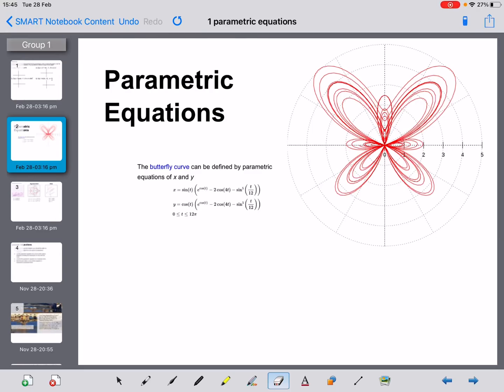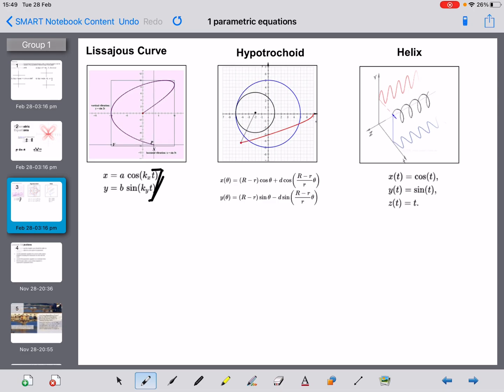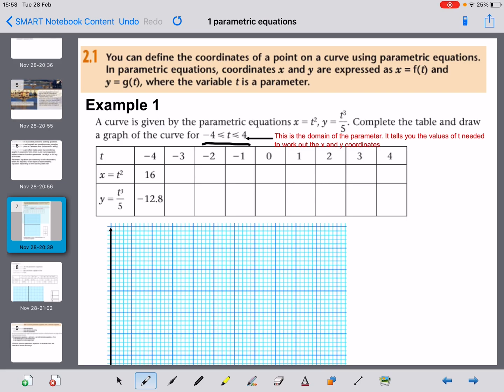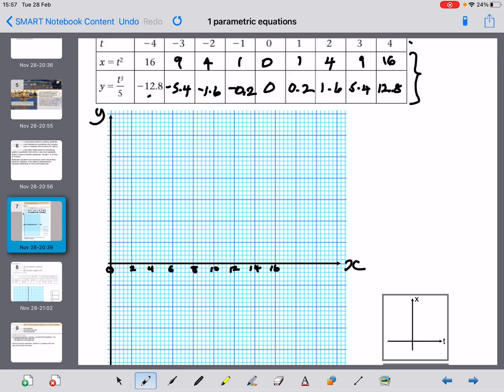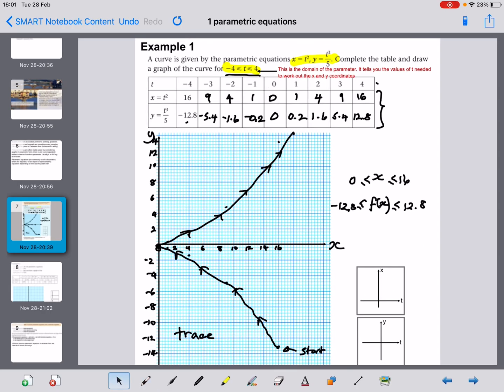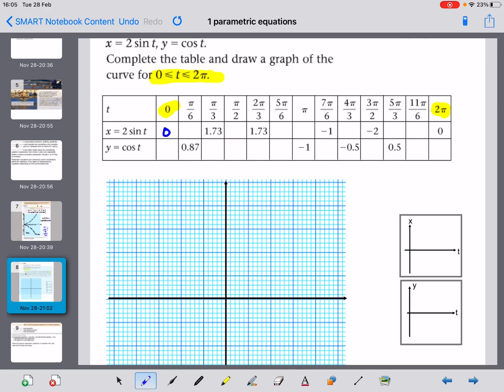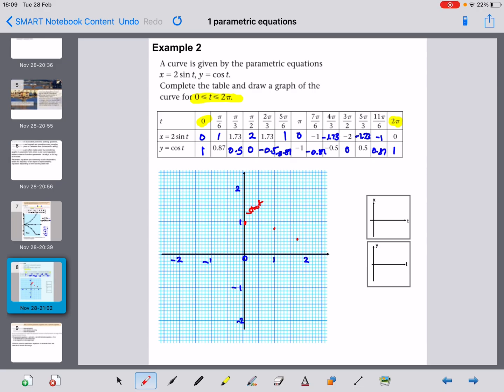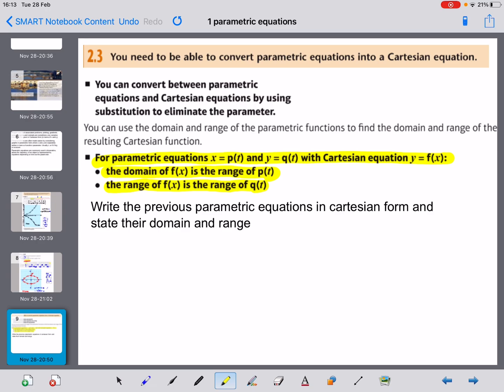Y2 Pure Ch8 - Parametric Equations - Part 1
Plotting curves from parametric equations, understanding domains, ranges and the trace of the curve.